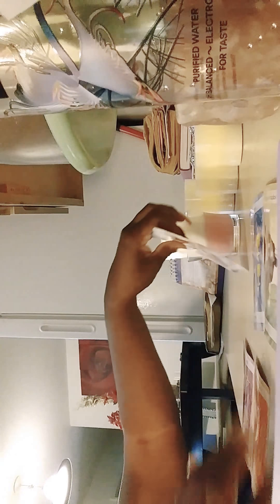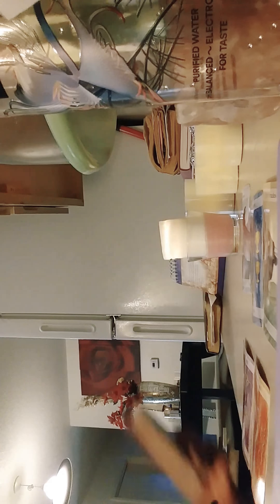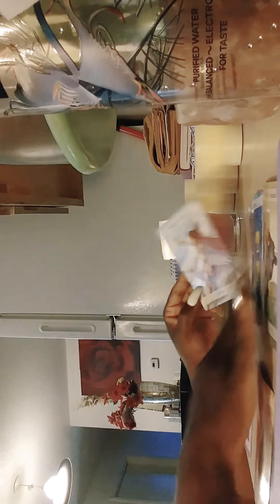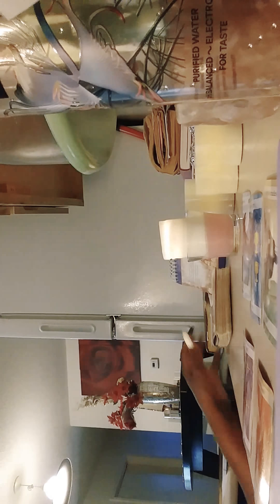KARMIC'S ARE BEING FORCED BY THE DIVINE TO HEAL THEMSELVE'S AND MOVE ON TO THEIR OWN PATH& JOURNEY😢